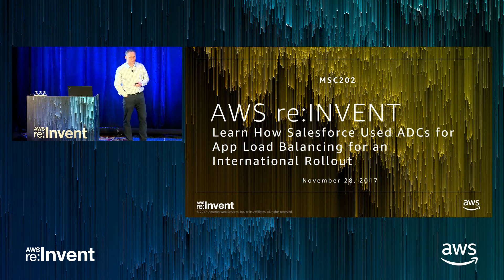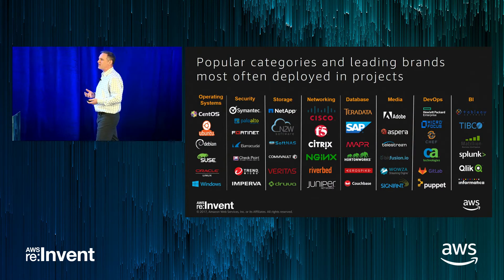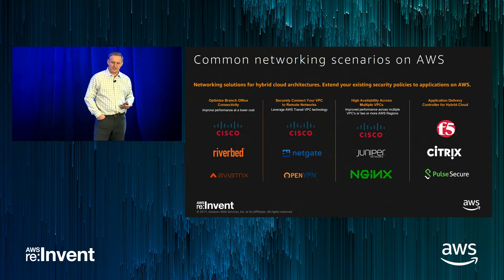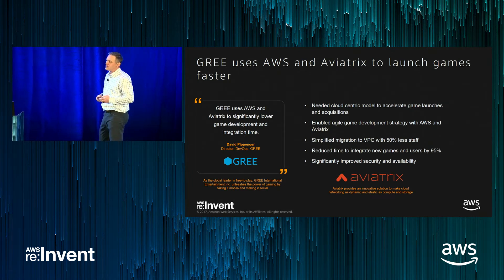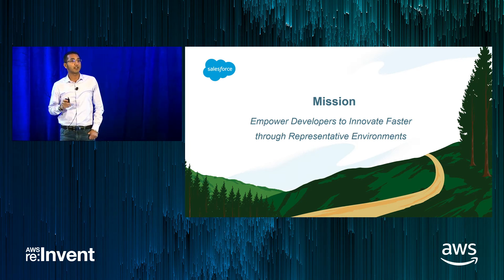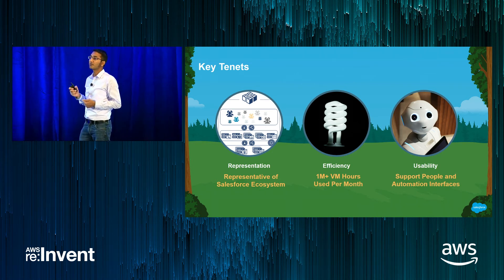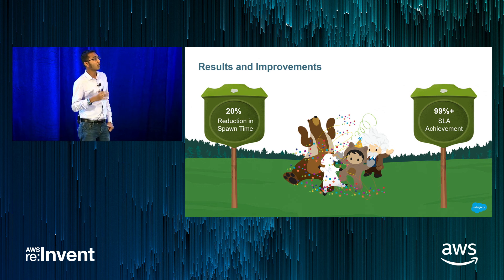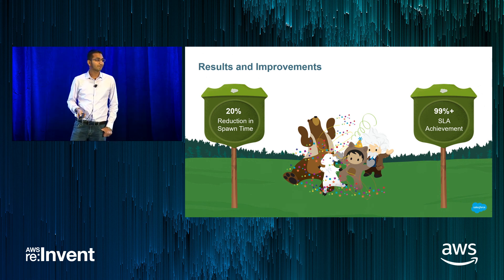AWS re:Invent 2017: Learn How Salesforce used ADCs for App Load Balancing for an Int (MSC202)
Organizations use application delivery controllers (ADCs) to ensure that their most important applications receive the best performance across their network. In this session, you learn how and why Salesforce used the F5 BIG-IP platform, an ADC solution from AWS Marketplace, during a migration to AWS. To preserve an existing skillset within their business, Salesforce chose AWS Marketplace to first evaluate the solution on the AWS platform before ultimately selecting it as part of their international rollout. You see how BIG-IP performs application routing and security, and how it works with existing AWS networking solutions to provide a consistent experience for domestic and international rollouts. You also learn how Salesforce successfully used the AWS Marketplace Private Offers program to procure an enterprise license and consolidate the expenditure onto their AWS bill.